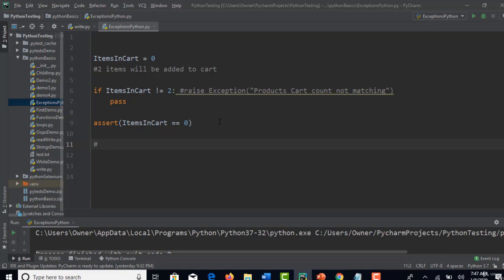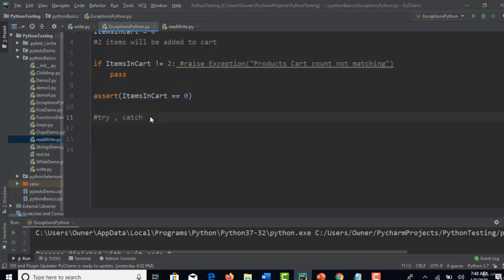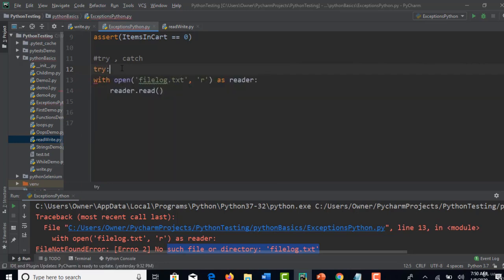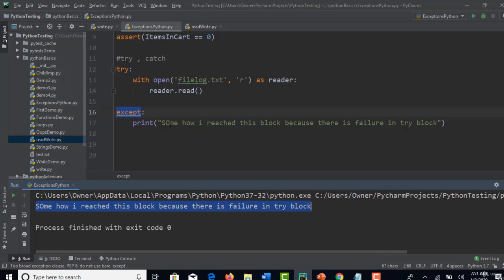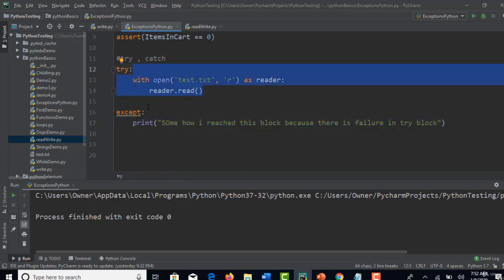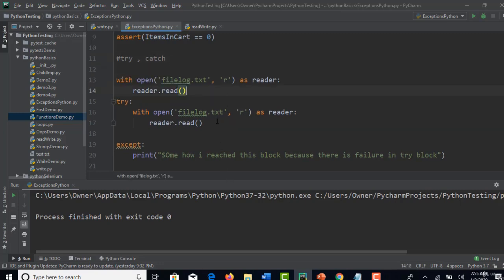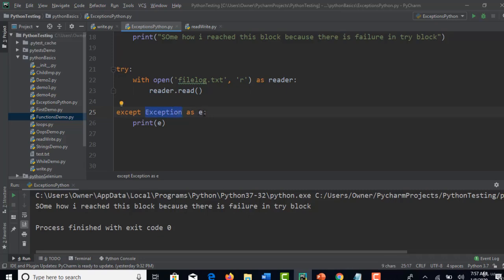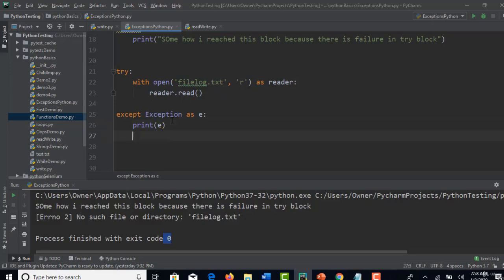023 Try Catch Mechanism using Python | Web Automation Selenium Python | File Handling Python